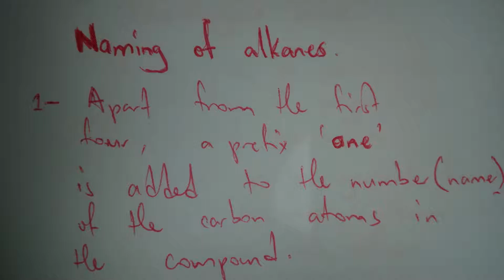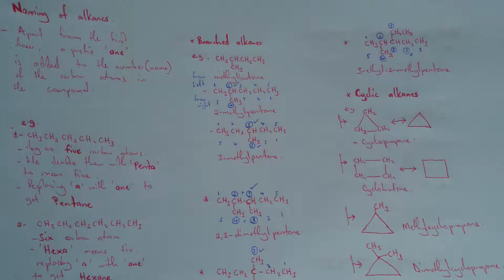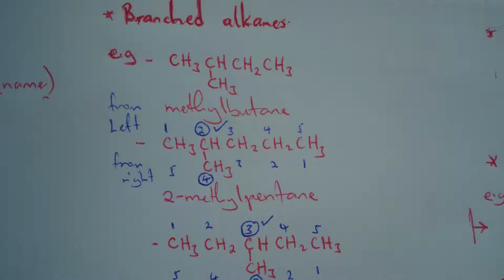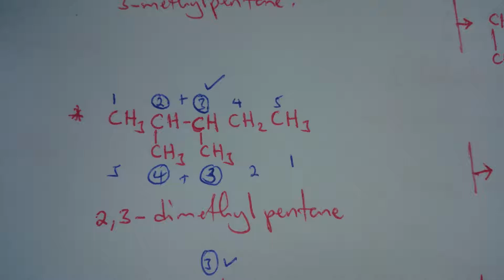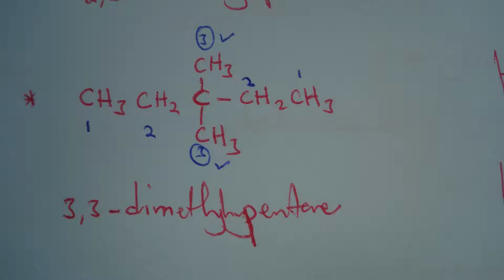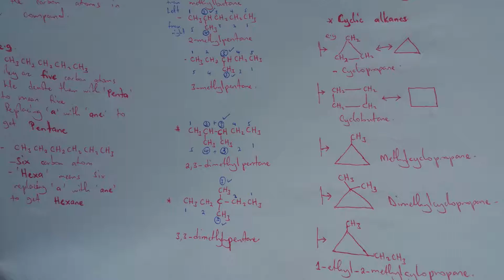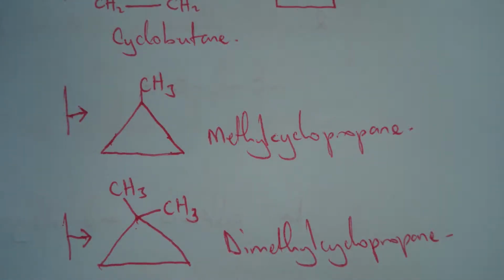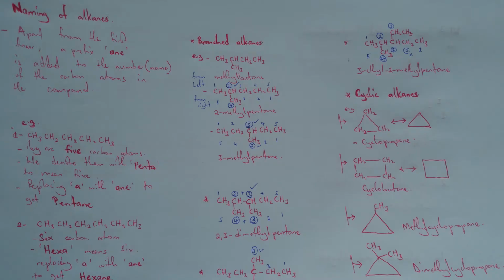Naming of alkanes